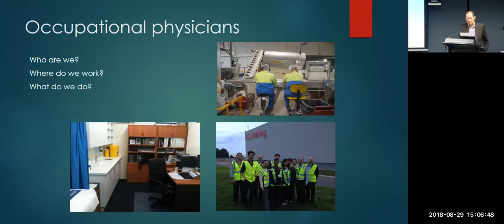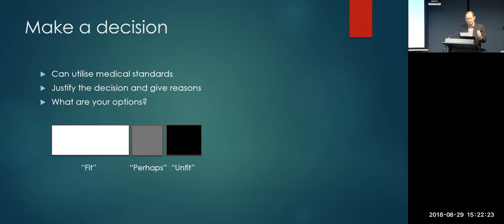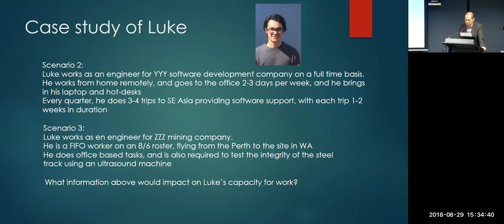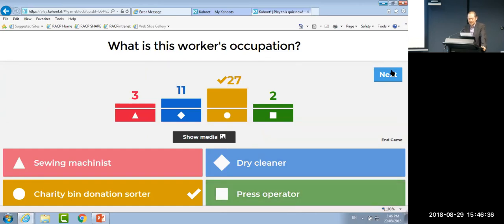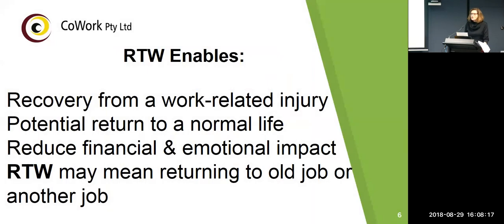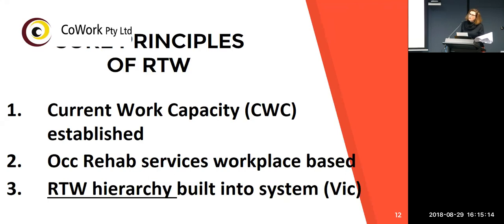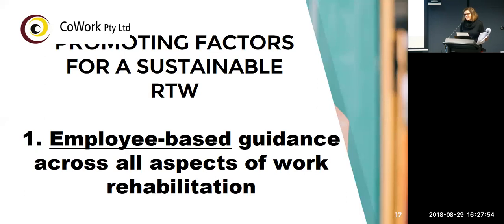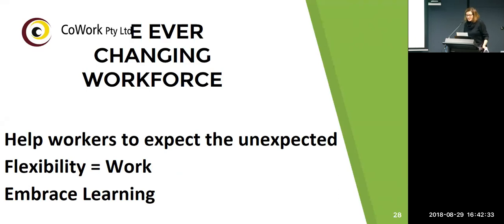Bi-National Training Program (BNTP)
o Dr Dominic Yong: Assessing Work Capacity
o Joanne Bryant, OT: Rehabilitation from an Occupational Therapy perspective